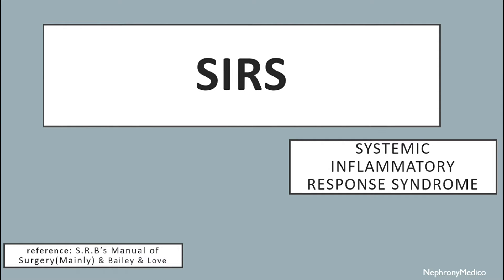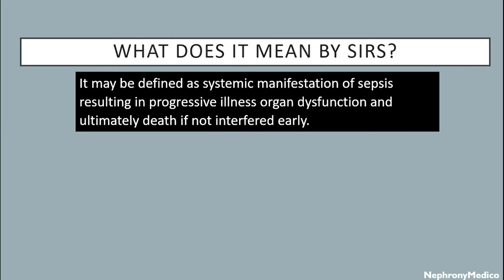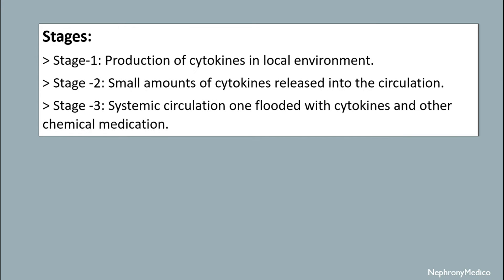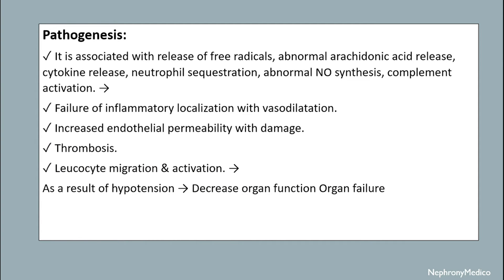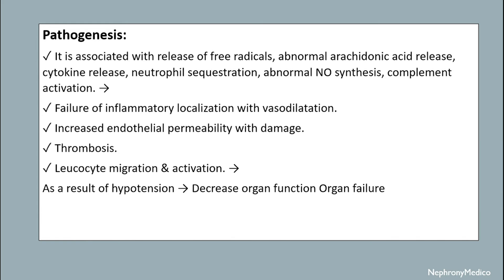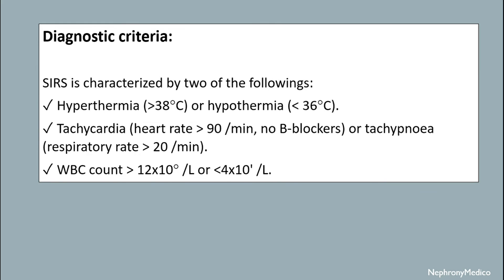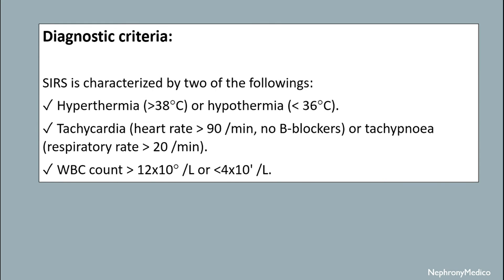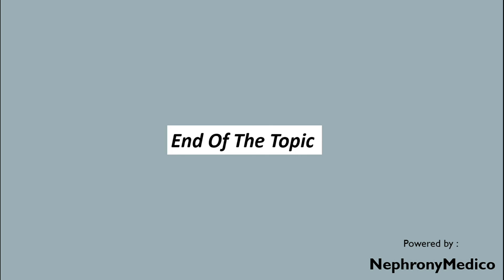SIRS | SURGERY | Rapid Revision | SRB & BaileyLove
This a Short video on SIRS for rapid revision before your exams.

From Below here are the tags (ignore them):
USMLE
PLAB
NMCLE
FCPS
NEET PG
Marrow
Dr Najeeb
Surgery
ulcer
short course
rapid revision
simple video
easy to understand
clear audio
SRB Book
Easy Medical
Easy Medico
Medico